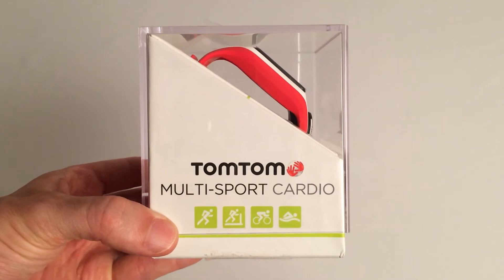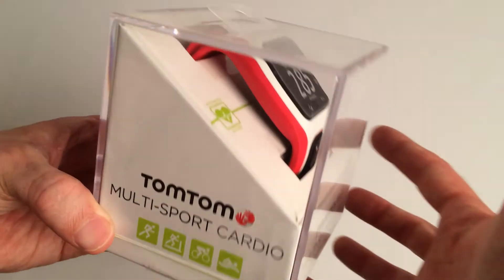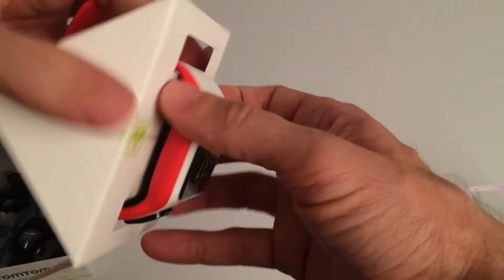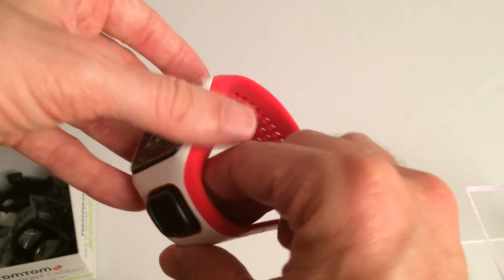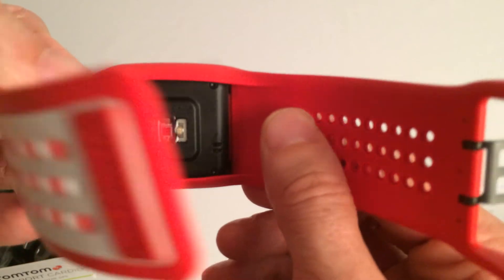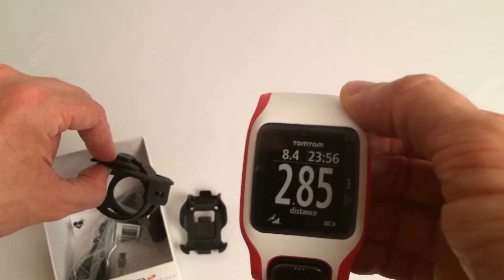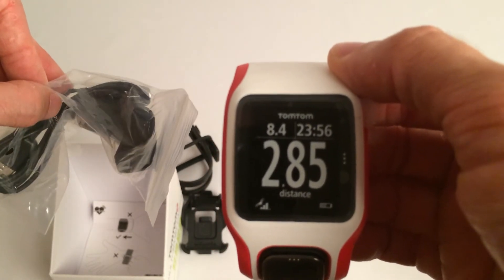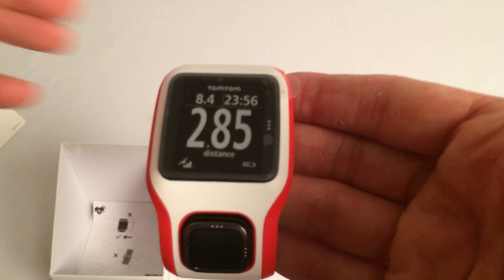TomTom Multi-Sports Cardio Watch Unboxing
TomTom Multi-Sports Cardio unboxing ready for review. in a few weeks for the full review.